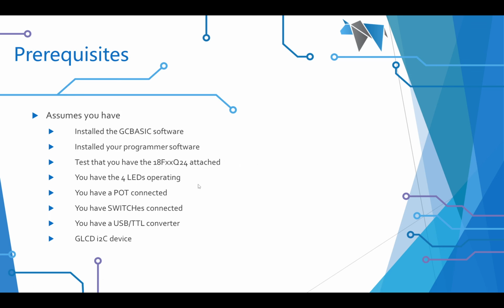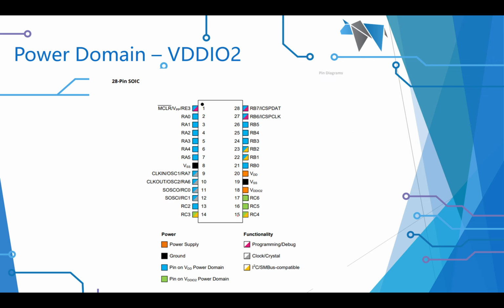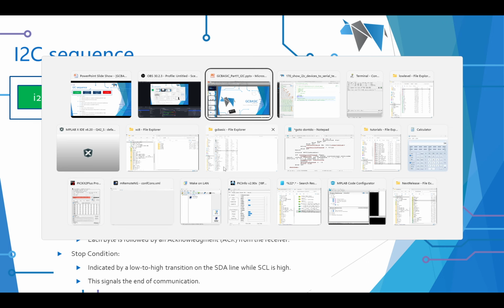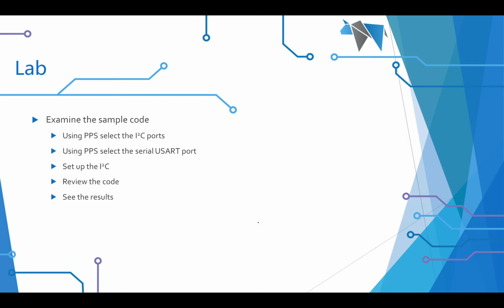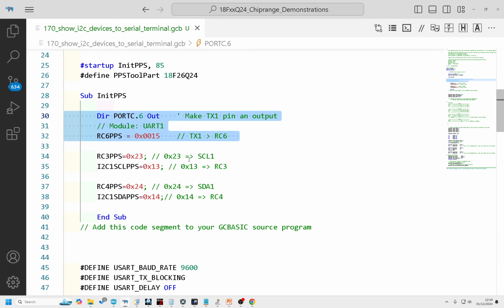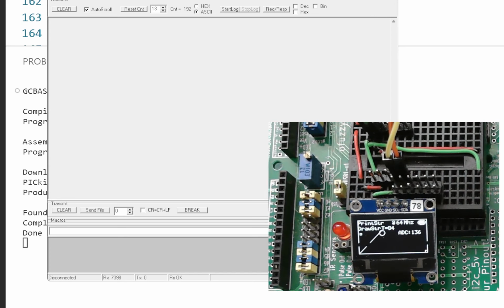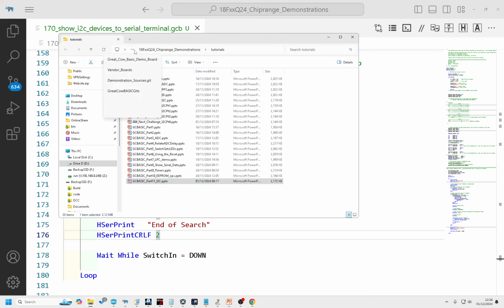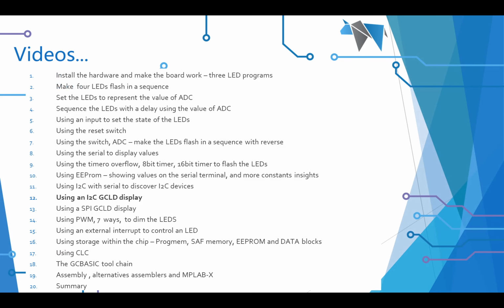PT11: PIC18xxQ24 chip Family - Using I2C Discovery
This video shows how to use the I2C MCU hardware and 12C software to discovery device(s) on the I2C bus.

This video shows:
- How to set up PPS for I2C
- How to set up the USART
- How to use the discovery program to show device addresses
- How to use Hardware I2C discovery
- How to use Software I2C discovery

tup.exe/download